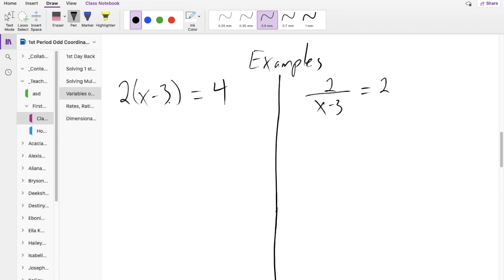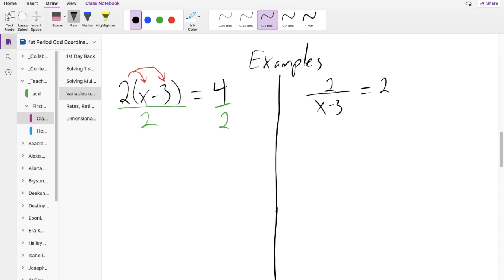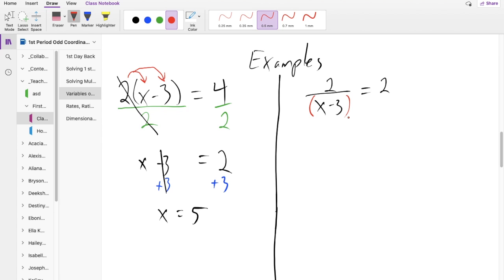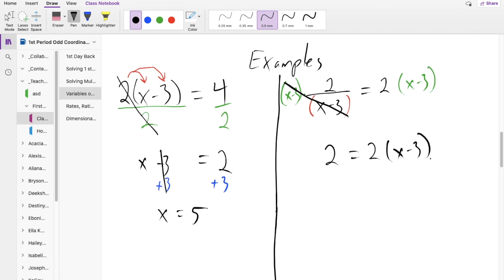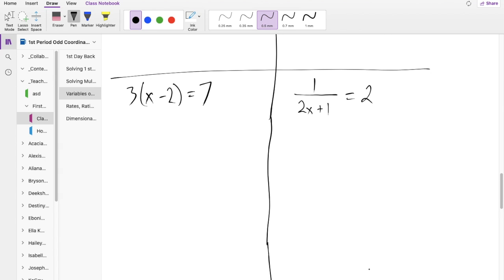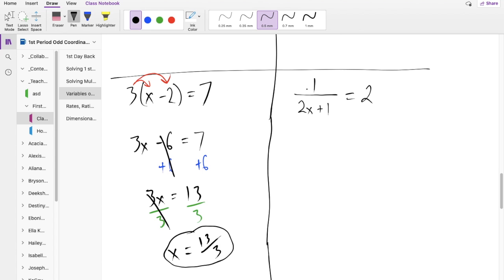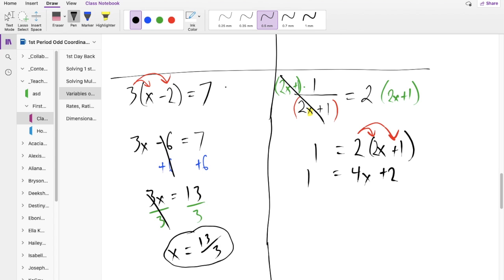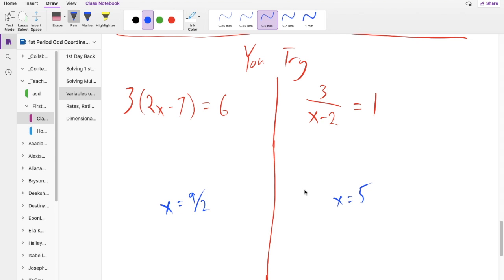Solving Equations using Distribution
This video is about Solving Equations using Distribution